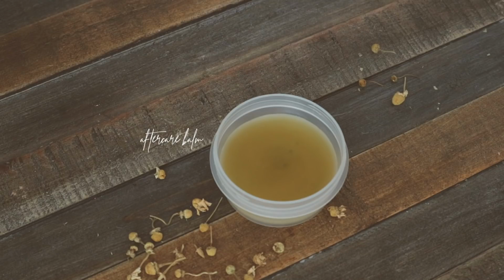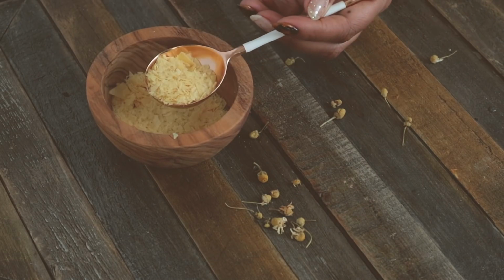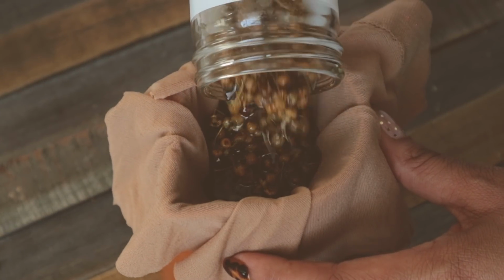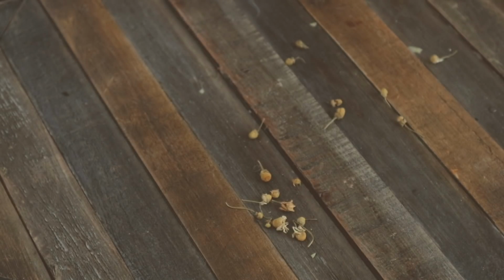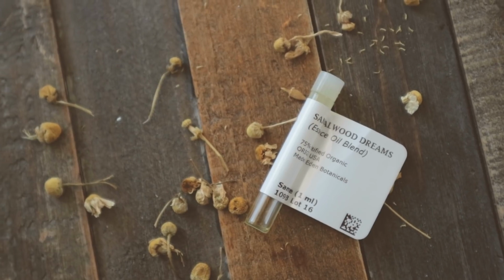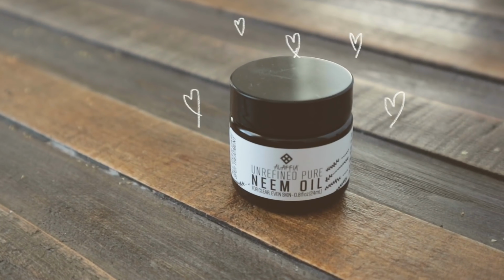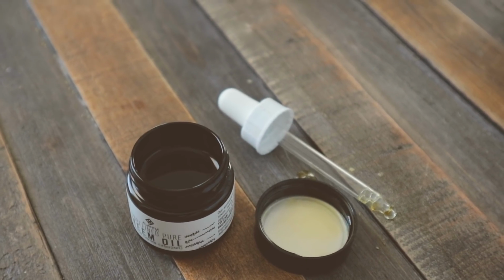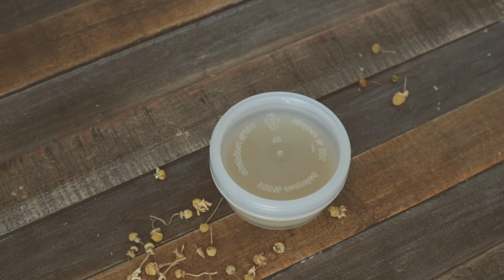DIY SOOTHING SKIN BALM | abetweene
* * *  o p e n   f o r   d e t a i l s  * * *

your skin and follicles are more susceptible to irritation and bacteria after hair removal. so treating your skin post wax is very important. this is how i soothe the skin and protect it after sugaring.

you can even use this for chapped lips, rashes, and bug bites!

1 tsp candelila wax //
4 tbsp infused almond oil //
2-3 tbsp dried chamomile flowers //
universal double boiler //

i n f u s e d  o i l

to infuse your oil, add desired amount of dry herbs to a glass jar. then fill the jar with your carrier oil of choice, ensuring that your dry ingredients are completely covered and submerged. mix with a chopstick to release air bubbles, then set in a sunny window for 3-4 weeks. when done, use cheesecloth or stockings to strain the oil and discard the herbs. don't forget to label your batch with the date made, and store in a cool dry place.

d i r e c t o n s

place your wax or butter & infused oil into a double boiler or metal/glass bowl over boiling water.

once completely melted, add your essential oils, combine, then immediately remove from the heat.

pour your melted oil directly into your container of choice, then leave to set. you may speed up the solidifying process by placing in the refrigerator or freezer.

when ready to use, scoop a small amount or use clean fingers to melt apply directly to the skin.

FULL SHOPPING LIST

m y  o t h e r  [ d i y ]   c h a n n e l

i n s t a g r a m  abetweene

t w i t t e r  abetweene

f a c e b o o k